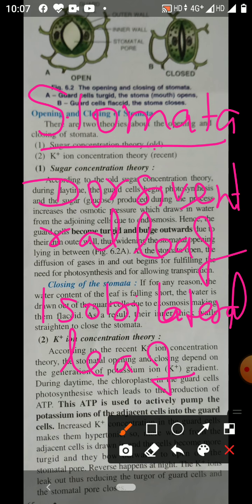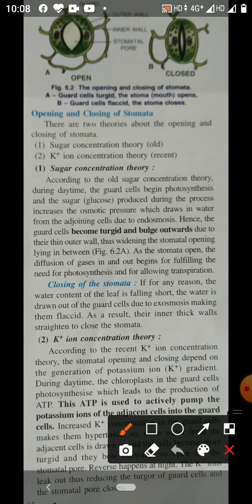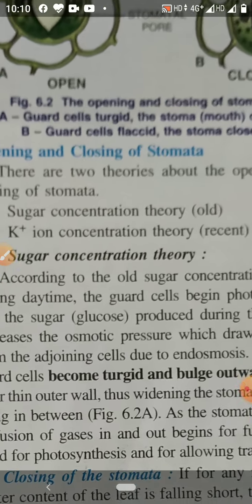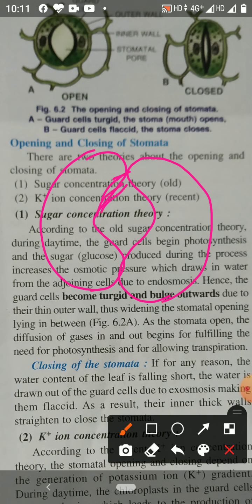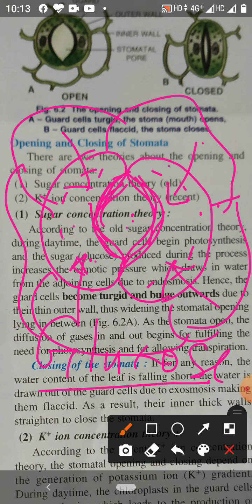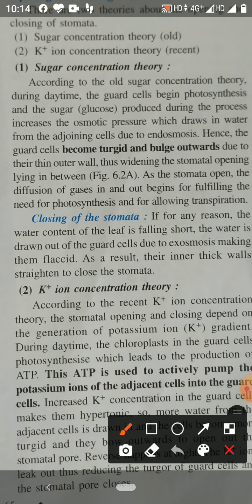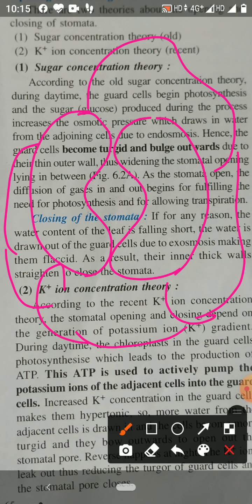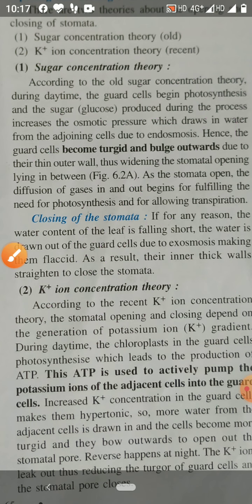Theories about the opening and closing of stomata. (For Class X)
For ICSE Started